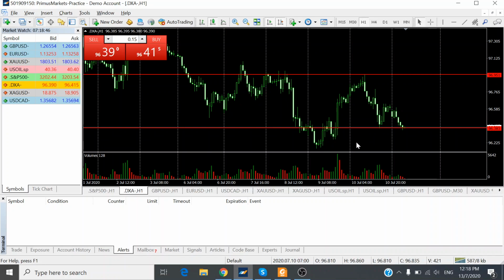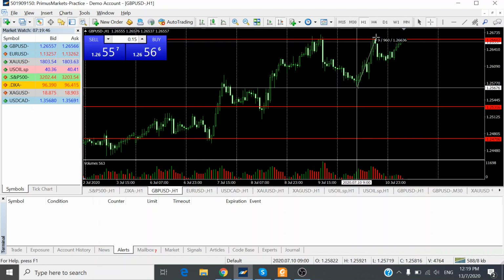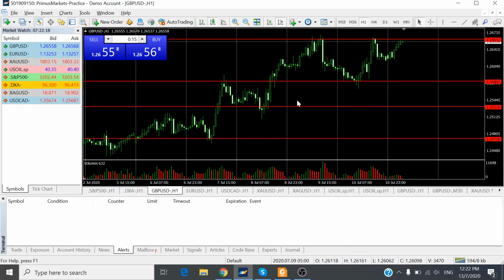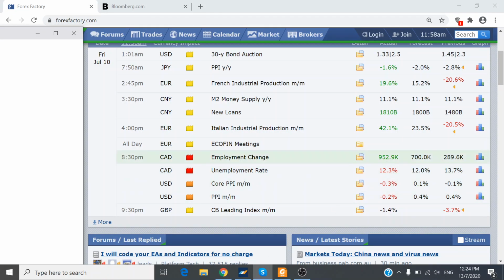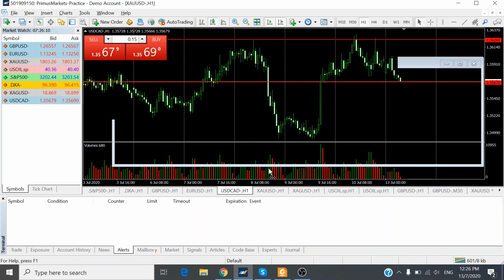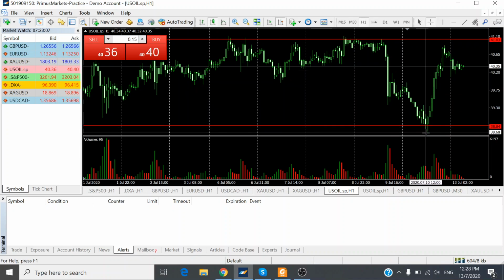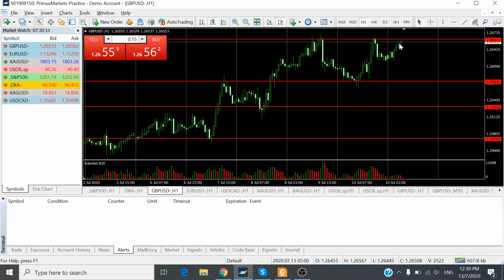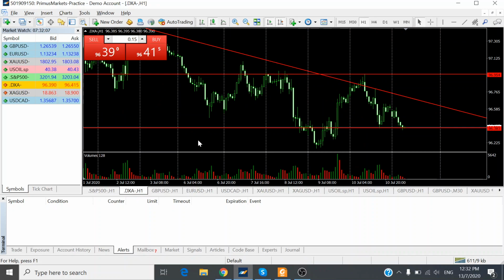EDMUND TAN 13TH JULY 2020. PART 2. PRICE ACTION & SENTIMENT ANALYSIS.